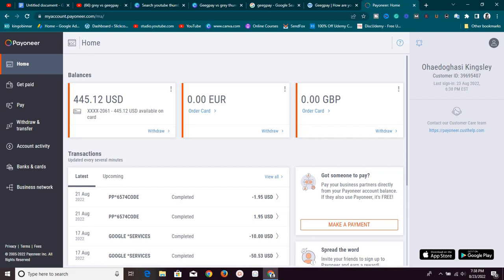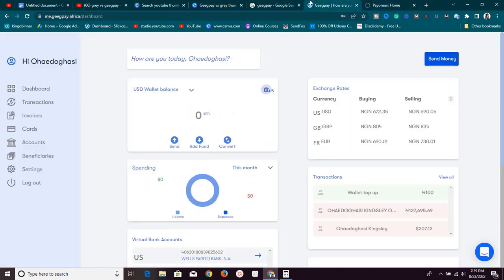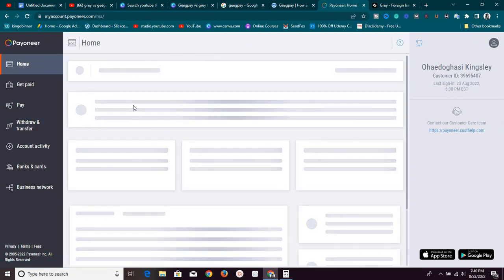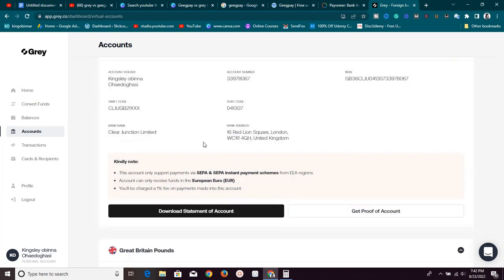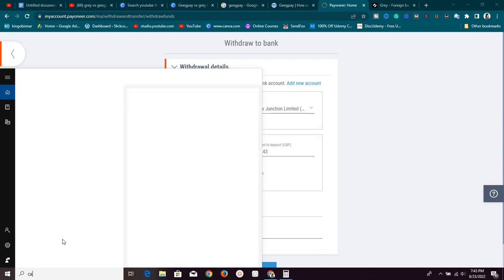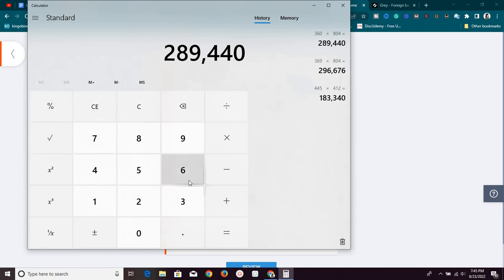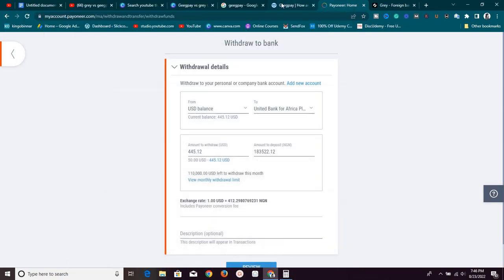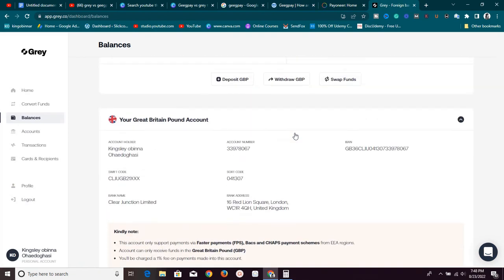How to withdraw funds from payoneer - The best way to withdraw your payoneer funds - make extra cash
In this video, I showed you how to withdraw funds from Payoneer and make extra money.

withdraw Payoneer funds to grey.co

Kind Regards,
king Obinnar